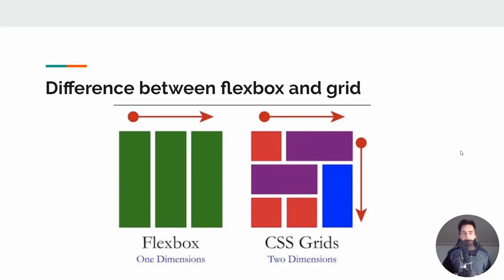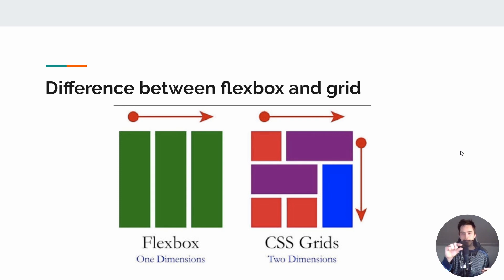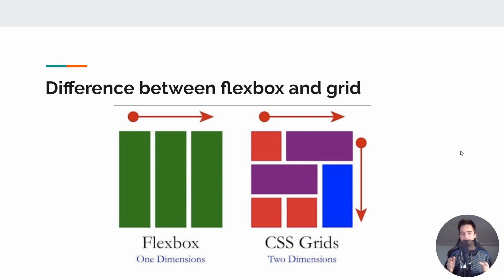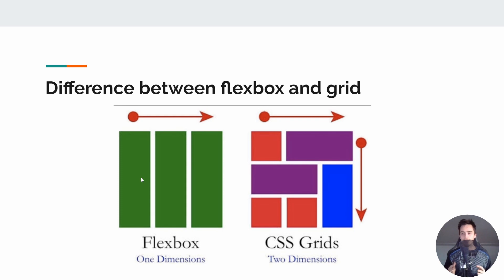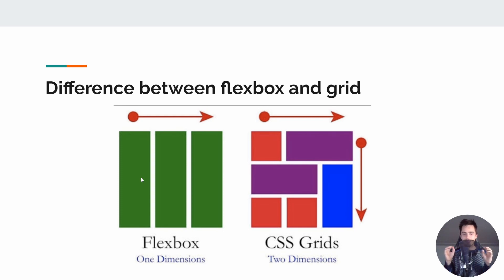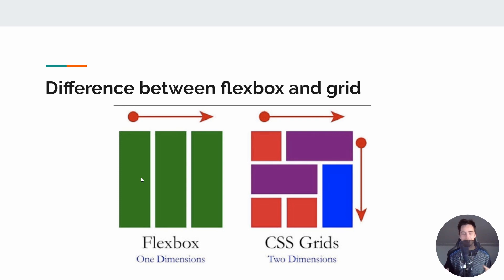CSS Grid vs CSS Flexbox: When to use CSS Grid vs Flexbox?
In this video, you will learn when to use CSS Grid and when to use Flexbox. Overall there is a very simple rule that you can follow. This rule will tell you whether you should use CSS Grid or CSS Flexbox